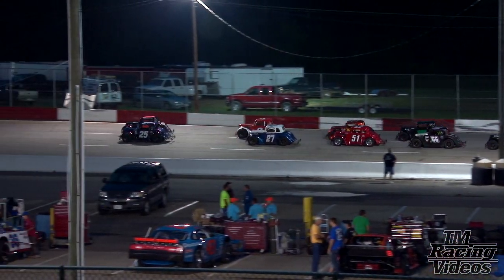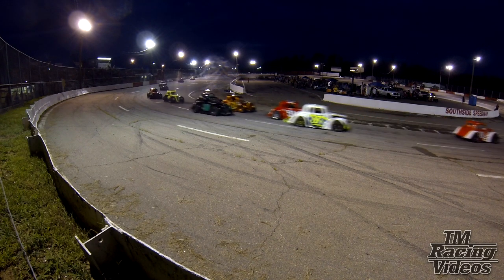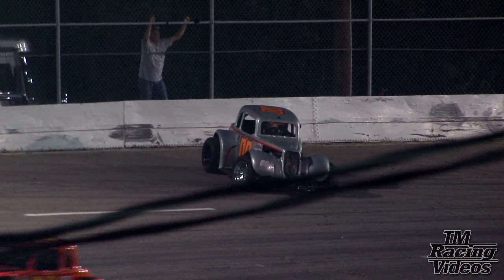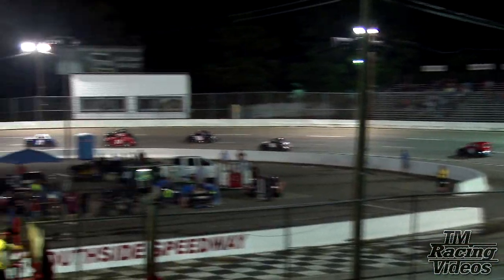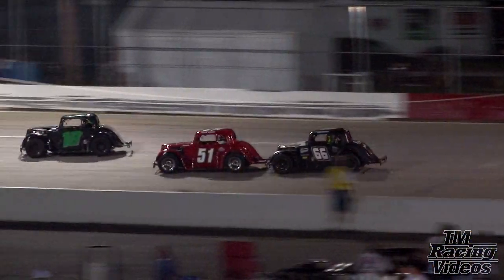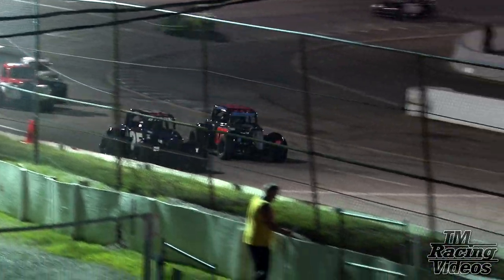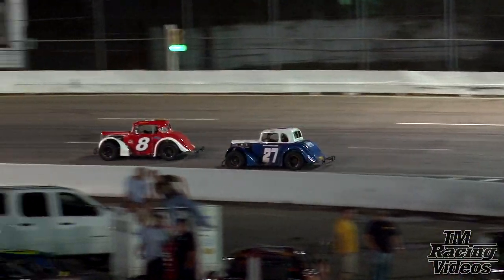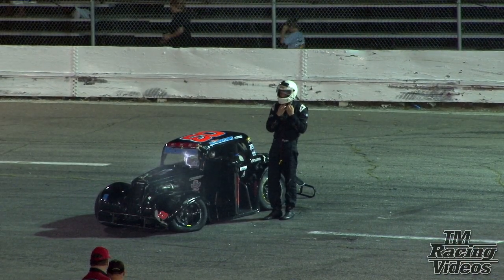Big Flip during Legends National Qualifier (with William Byron) - Southside Speedway - 7/12/13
The full 40 lap National Qualifier race for the INEX Legends at Southside Speedway on July 12, 2013. Participants include current NASCAR Cup driver William Byron, and current Xfinity Series drivers Zane Smith and Riley Herbst. The winner of this race was guaranteed a starting position in the Legends Nationals later that year.